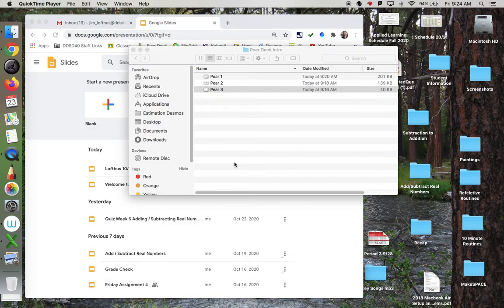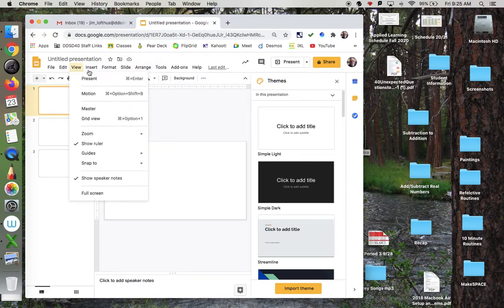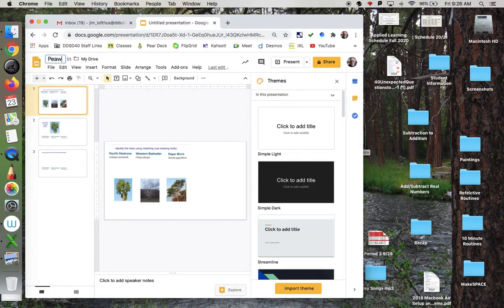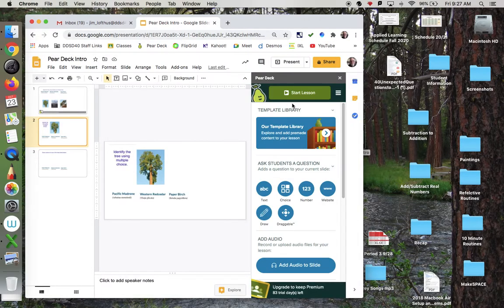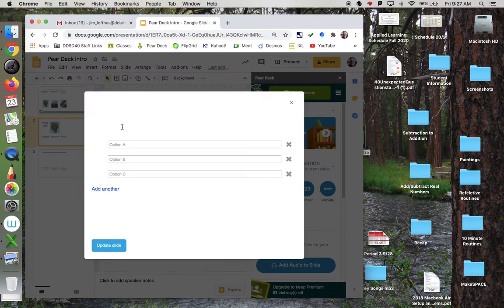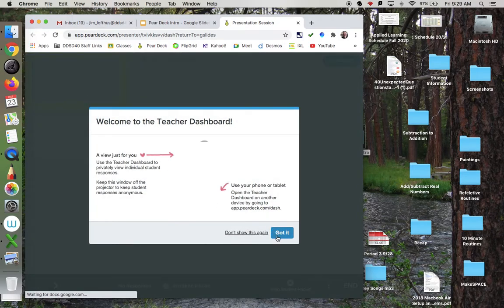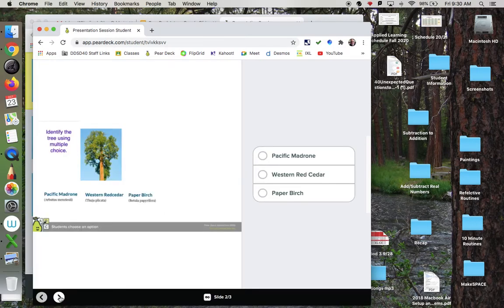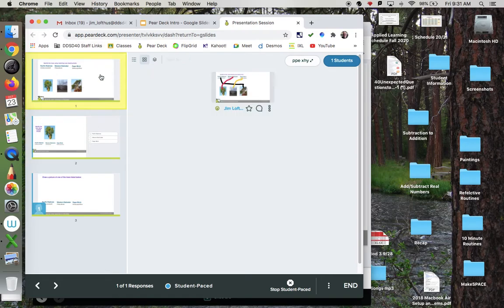Pear Deck introduction